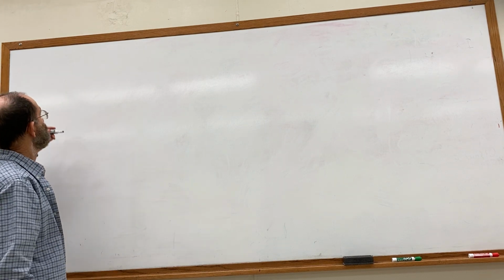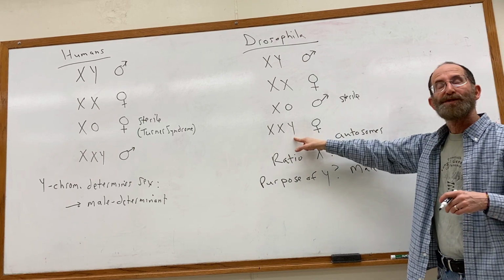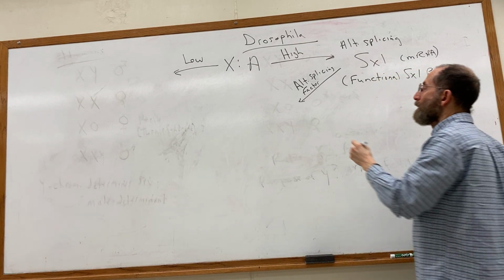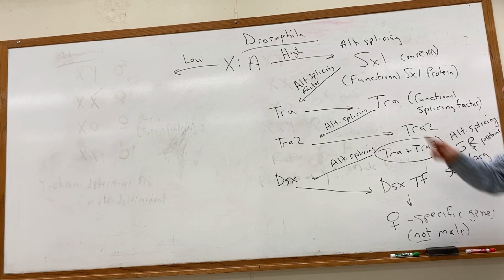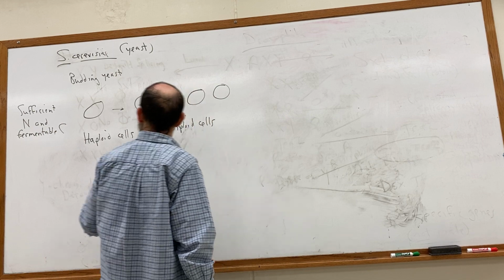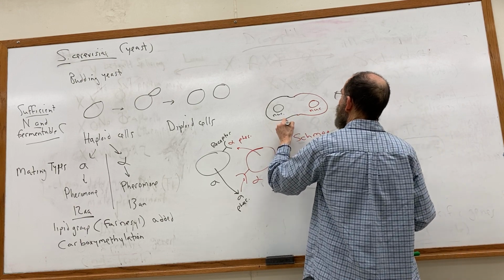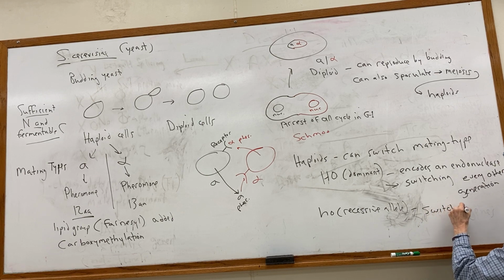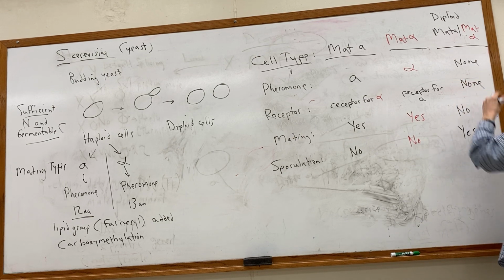PERLIN Spring 2020 Vid A